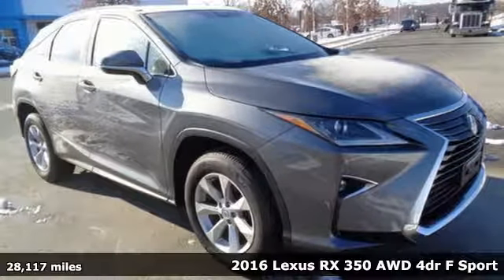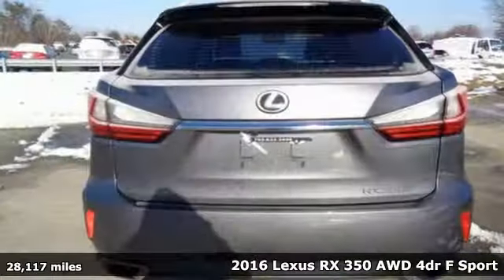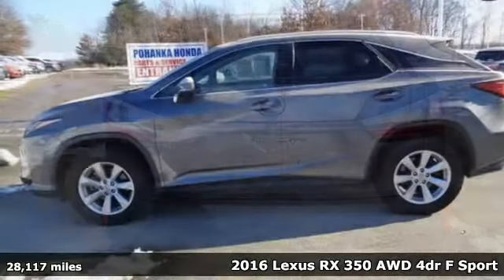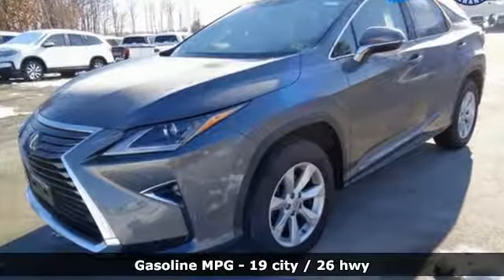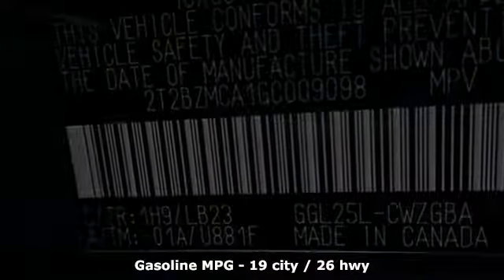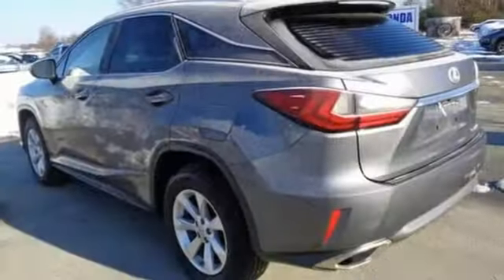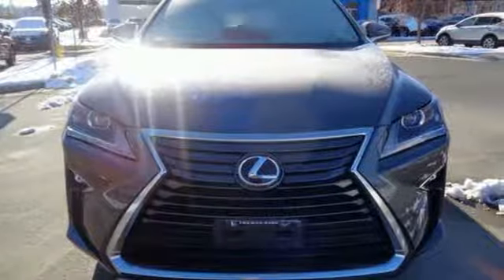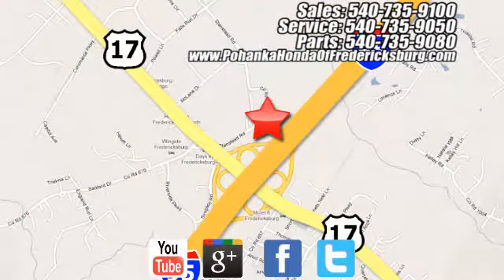Used 2016 Lexus RX Fredericksburg VA Richmond, VA 18H760 - SOLD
Year: 2016
Make: Lexus
Model: RX
Trim: 350
Engine: 3.5L V6 DOHC 24V
Transmission: 8-Speed Automatic
Color: Gray
Interior: Black
Mileage: 28117
Stock #: 18H760
VIN: 2T2BZMCA1GC009098
This 2016 RX350 is a one owner vehicle with a clean CARFAX and has been well maintained!!! HEATED AND AIR CONDITIONED SEATS!! BACKUP CAMERA!! Paint looks great, leather interior is super clean, wheels are flawless and runs like new!!! Tires have loads of tread!! Our reconditioning fee is included in this price of the vehicle as to where other dealers are adding fees around 1,695 to the cost of the vehicle!! CARFAX One-Owner. Clean CARFAX. Gray Pearl 2016 Lexus RX 350 AWD 8-Speed Automatic 3.5L V6 DOHC 24V AWD.brbrRecent Arrival! Odometer is 2008 miles below market average! 19/26 City/Highway MPGbrbrAwards:br * 2016 KBB.com Brand Image Awards * 2016 KBB.com Best Resale Value AwardsbrAll prices exclude taxes, title, license, and dealer processing fee of $699.00. Published price subject to change without notice to correct errors or omissions or in the event of inventory fluctuations. All features not on all vehicles. Vehicles shown are for illustration purposes only. MPG is based on 2017 EPA mileage ratings. Use for comparison purposes only. Your mileage will vary depending on driving conditions, how you drive and maintain your vehicle, battery-pack (hybrid only) and other factors.brbrReviews:brbr * Impeccably crafted and attractively designed cabin; supremely quiet; appealing ride and handling balance with F Sport; strong value for the segment. Source: Edmunds

Address:
60 South Gateway Drive